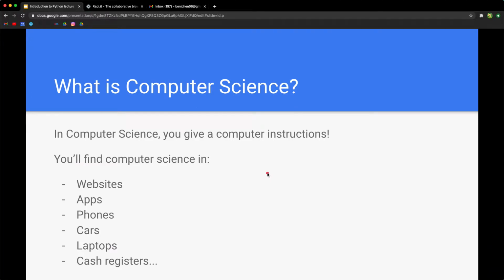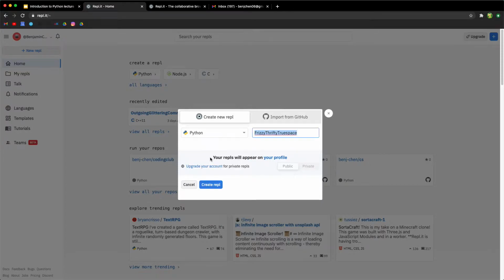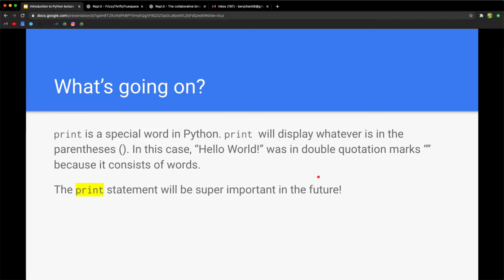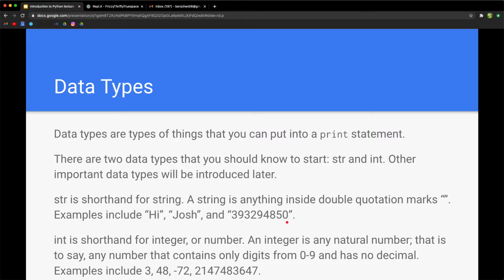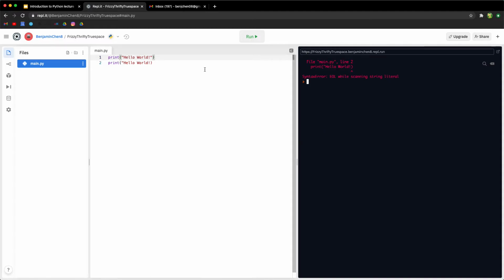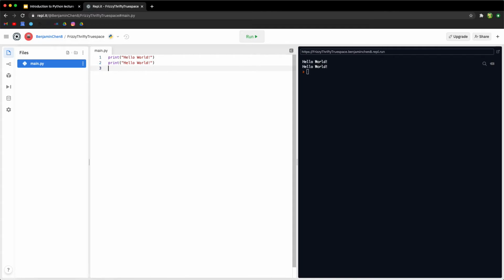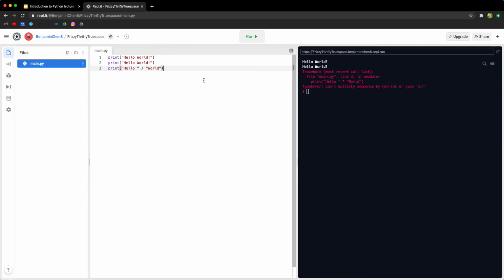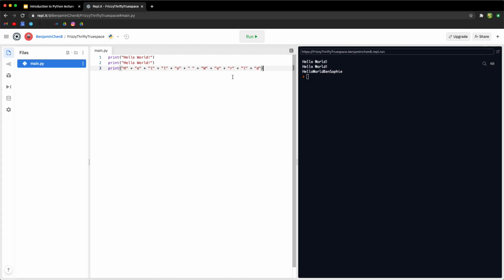Python Lecture 1 - Introduction